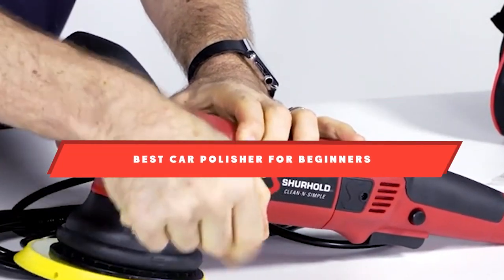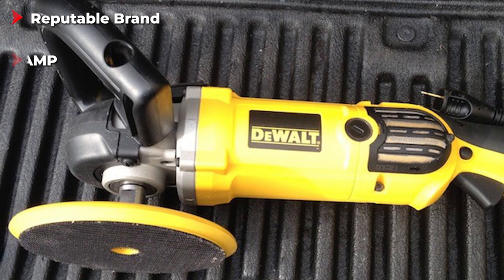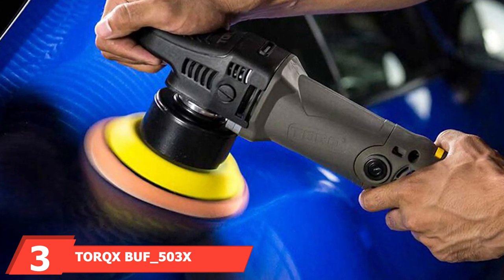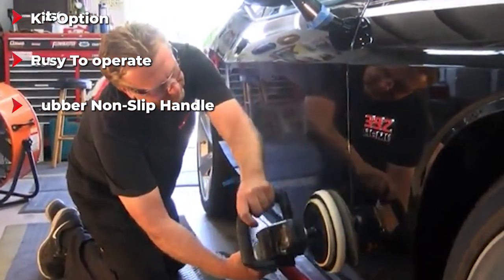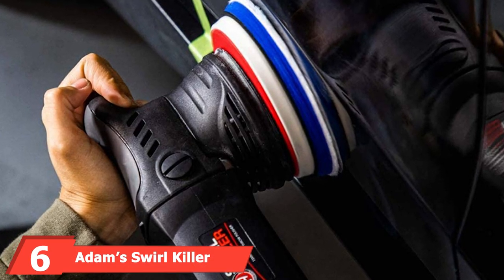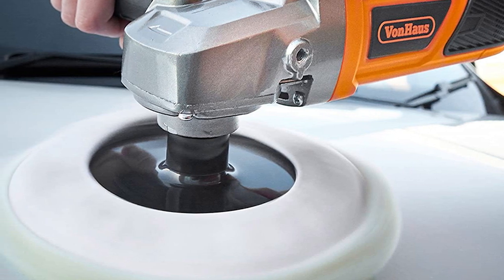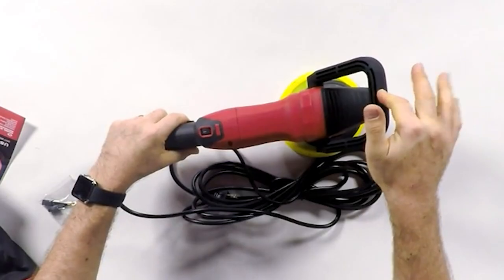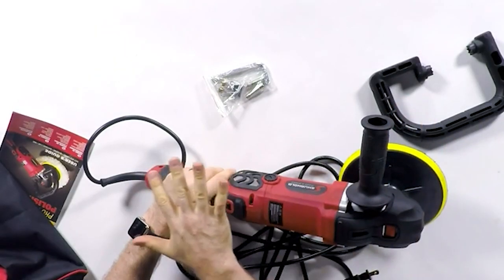Top 10 Car Polisher For Beginner's in 2024 (Best Selling)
Links to the best Car Polisher For Beginner we listed in today's Car Polisher For Beginner review video:

1 . DEWALT DWP849X Buffer/Polisher

2 . PORTER-CABLE 7424XP Variable Speed Polisher

3 . TORQX BUF_503X Random Polisher Kit

4 . Makita 9237C 10 Amp 7-Inch Variable Speed Polisher/Sander

5 . Adam’s Swirl Killer 12mm Best Mini Polisher

6 . Adam’s Swirl Killer 15mm Car Polisher

7 . Vonhaus Rotary Polisher Sander

8 . ZOTA Polisher Orbital Polisher

9 . Shurhold 3500 Dual Action Pro Car Boat Buffer Polisher

10 . TCP Global Model – Dual Action Polisher

What are the Best Car Polisher For Beginners in 2024?
In today's video we reviewed the top 10 best Car Polisher For Beginners on the market in 2024. We made this list based on our personal opinion and we ranked them in no particular order, after doing our research based on their prices, quality, durability, brand reputation and many more.

After watching this video you will know which are the best budget, top selling and top rated Car Polisher For Beginner on the market today.

If you choose from this list you can be sure that you buy one of the best Car Polisher For Beginners available today.